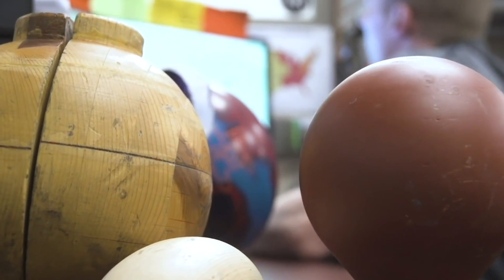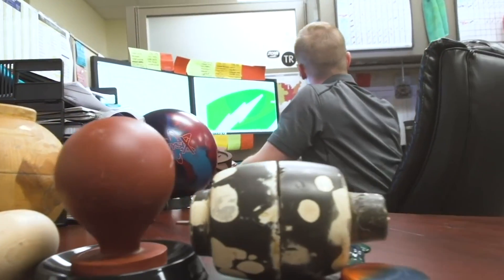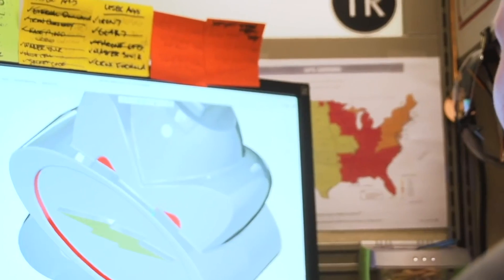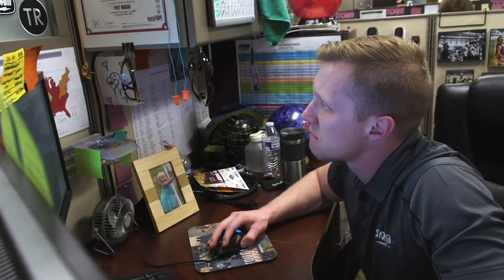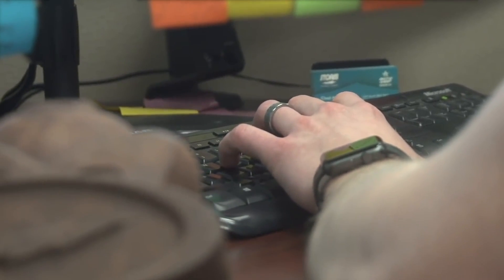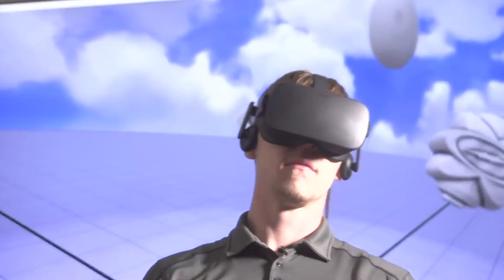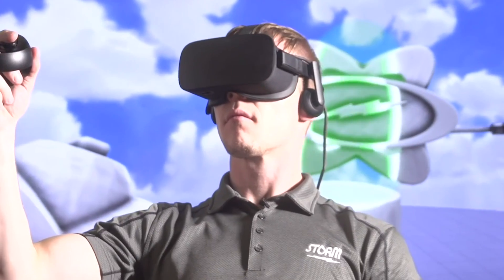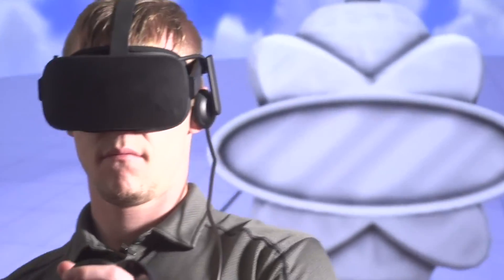Storm | Virtual Reality Ball Design?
Chad McLean explains the new technology we are using to design our Bowling Balls.